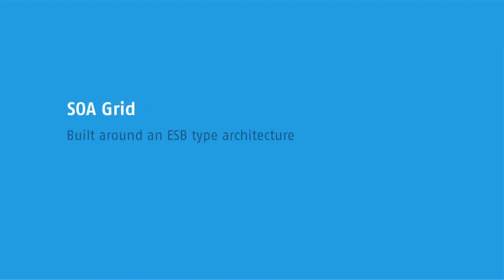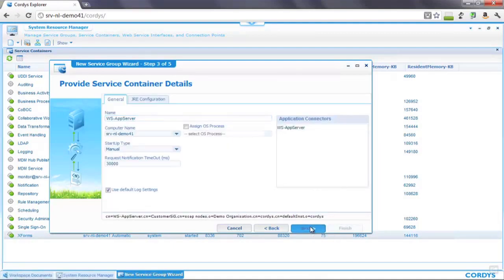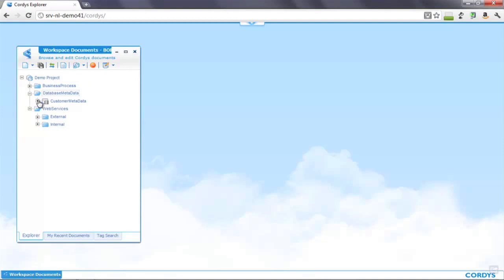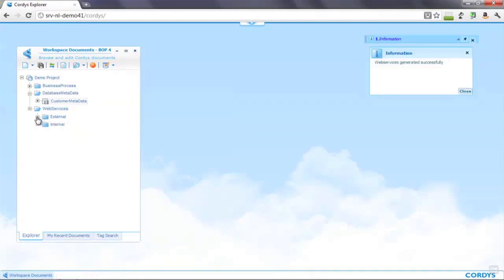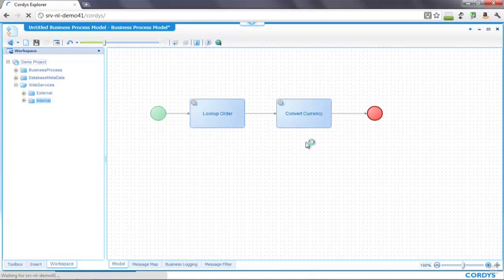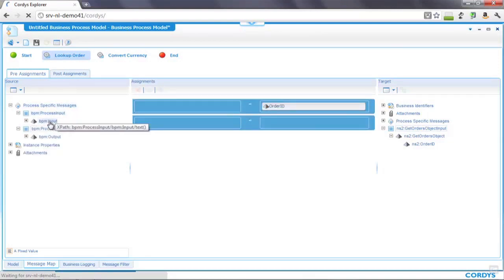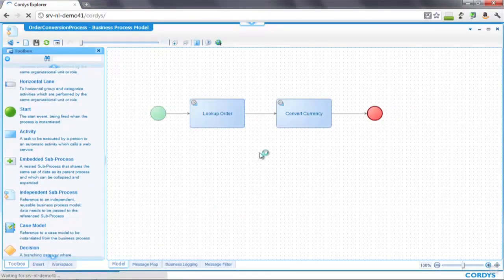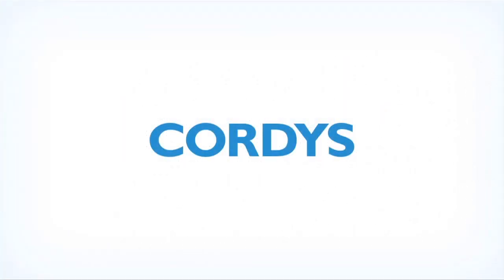SOA Integration - Demo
In this demo, we will talk about Cordys SOA Grid, an integration layer,  which forms the underpinning of the Cordys Business Operations Platform. Cordys SOA Grid is an integration capability built around an Enterprise Service Bus (ESB) type of architecture which forms the base layer of Cordys BOP and provides a set of adapters and intergration points into various back-end systems and also externally to web services. In the demo, we'll show how we can connect to multiple back-end systems and link these integration points through a business process in order to orchestrate features and functions of those back-end systems into a single orchestrated process.

Watch the 11 minute demo and learn more about Cordys SOA Grid.